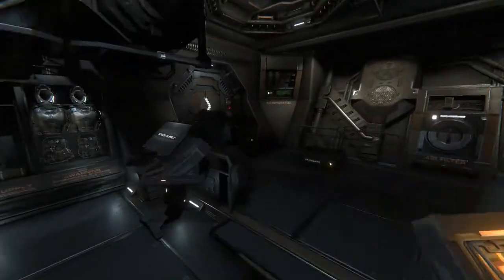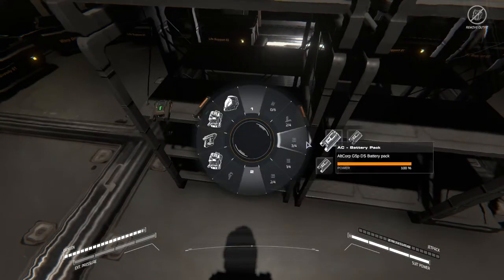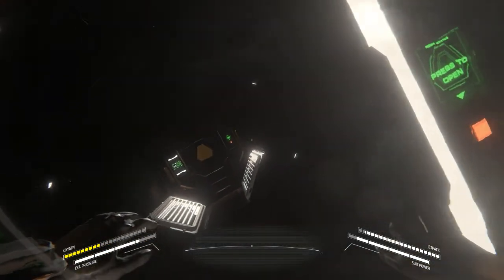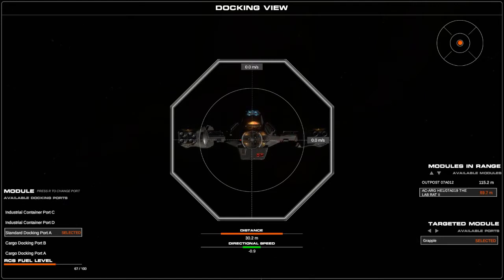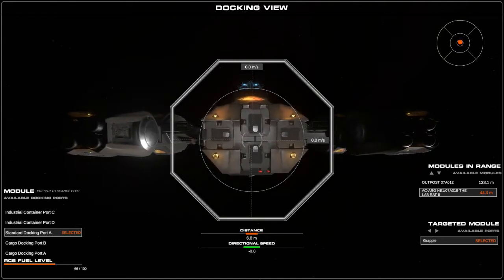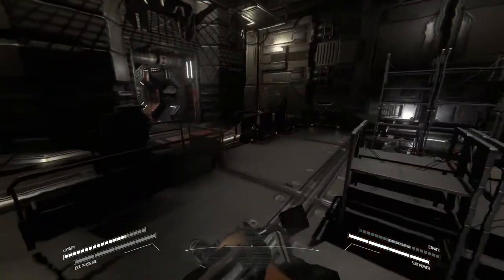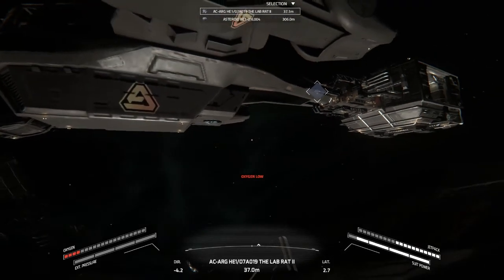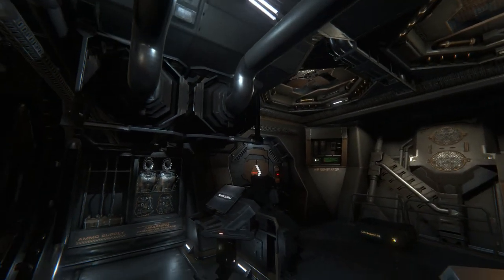HELLION - 80 - Resupply Mission